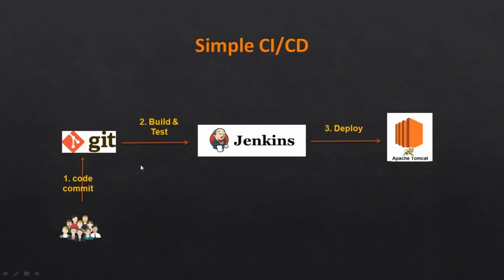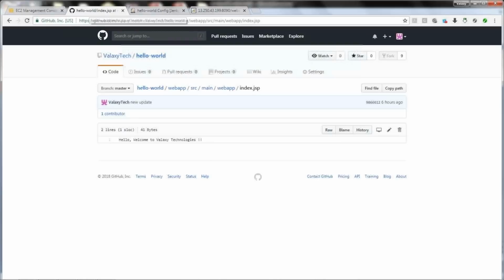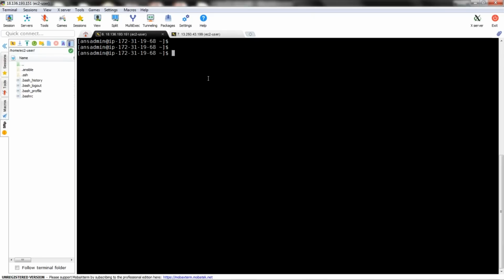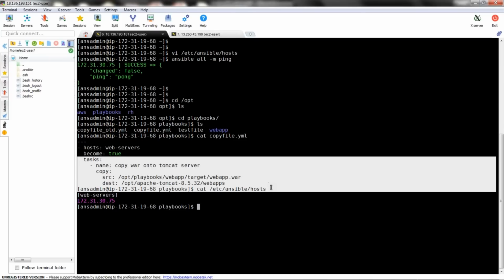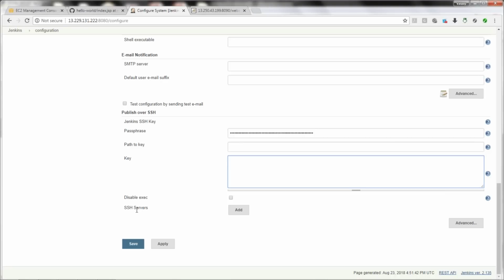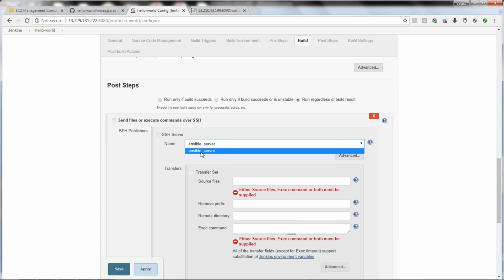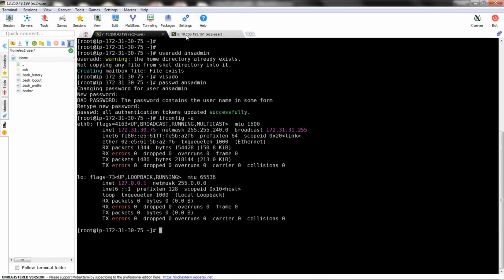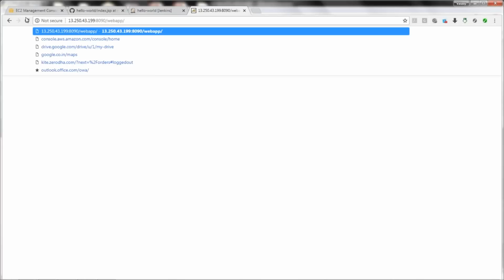Simple DevOps Project-2 | CI/CD pipeline using GIT, Jenkins & Ansible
Udemy Courses